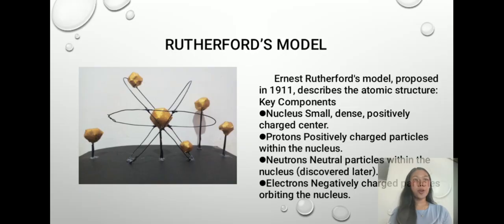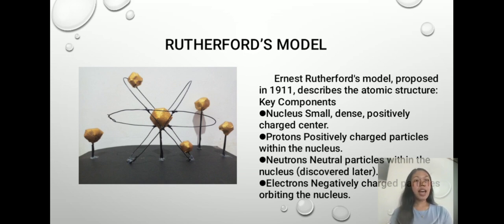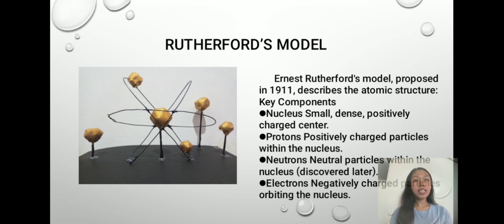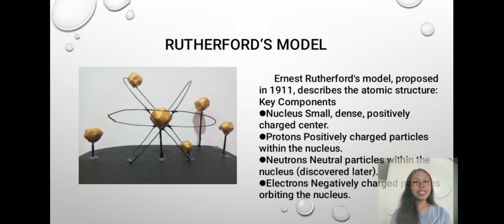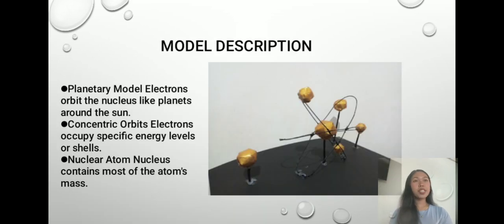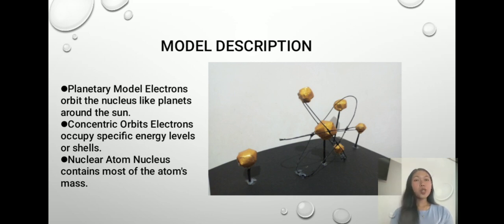Rutherford's Model(Group 8)